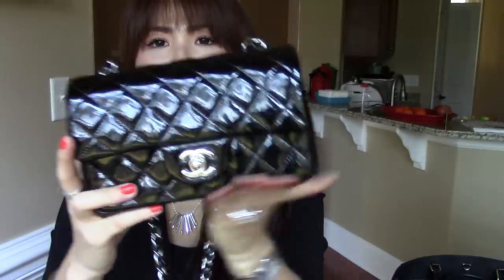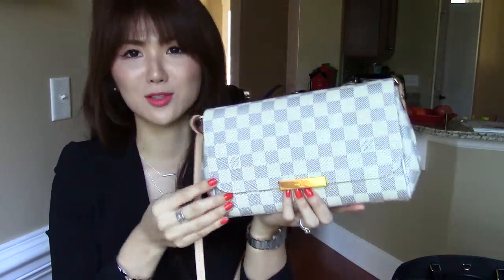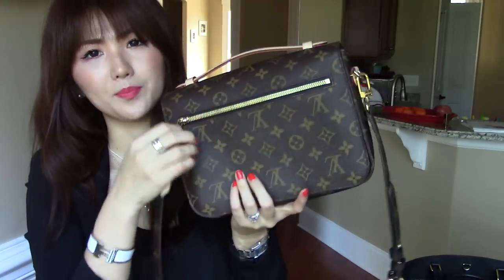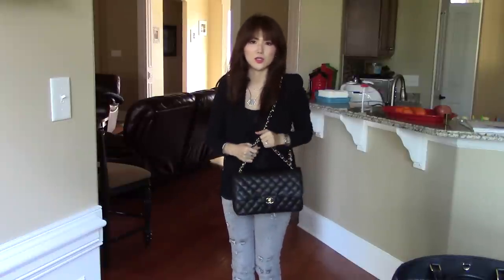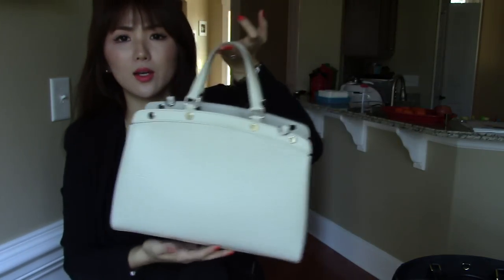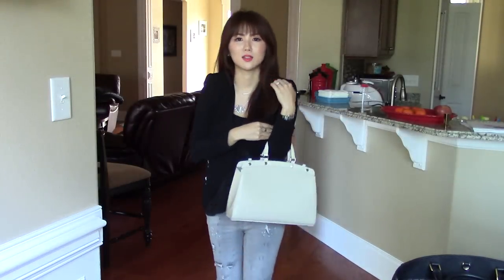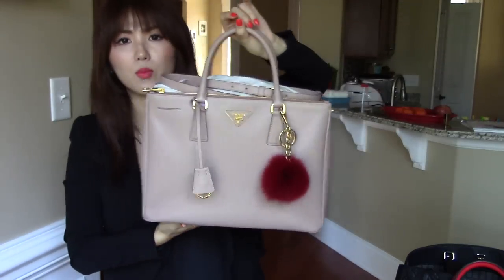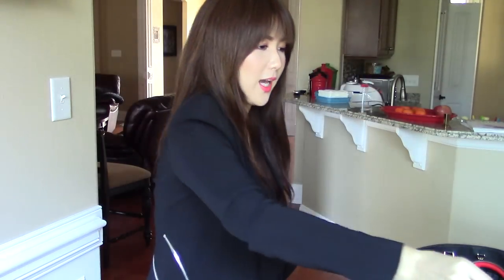ENTIRE HANDBAG COLLECTION (UPDATED)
Hi dear friends! Hope you guys enjoy watching this handbag collection updated vid!